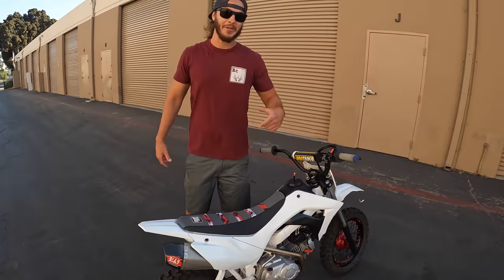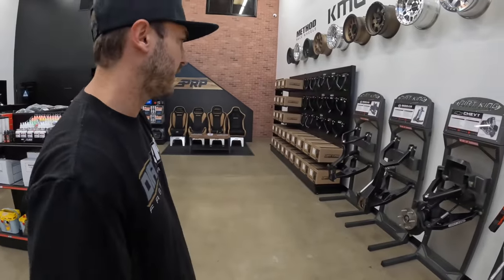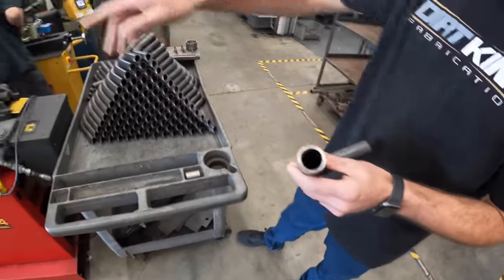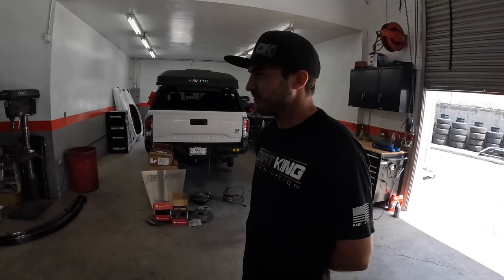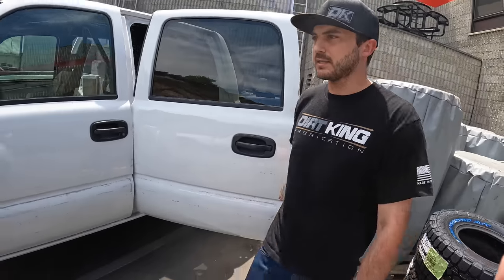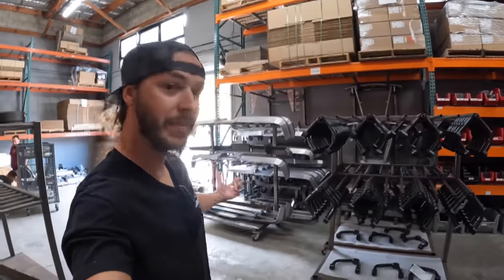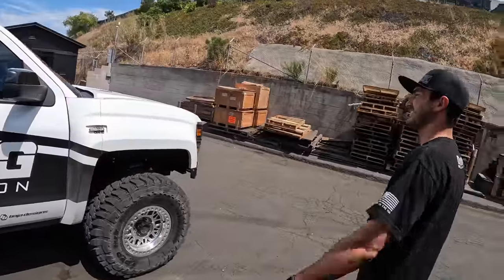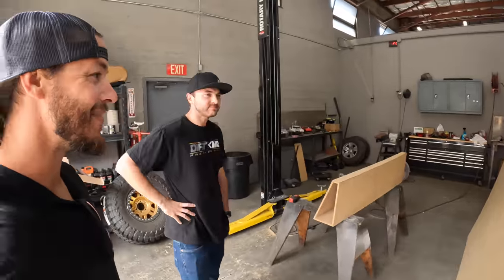I'm Selling The Bronco... THIS is what I NEED!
HYPERLITE UFO LED HIGH BAY LIGHTS:
HYPERLITE 200watt LED FLOOD LIGHT